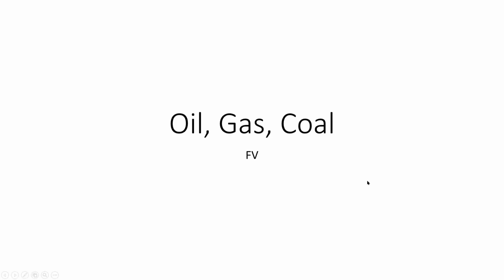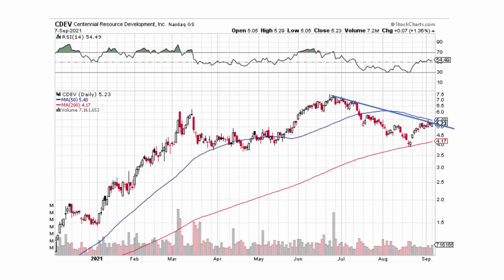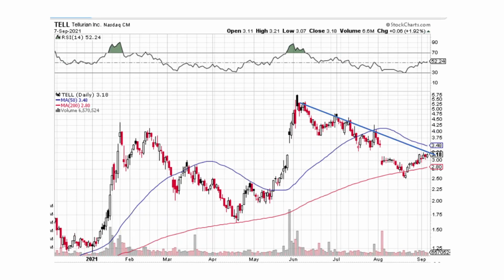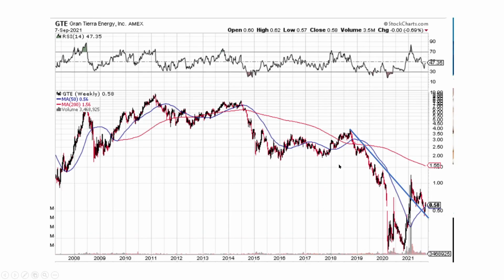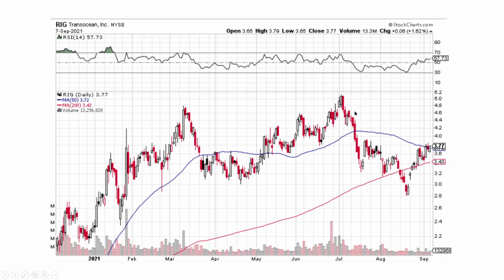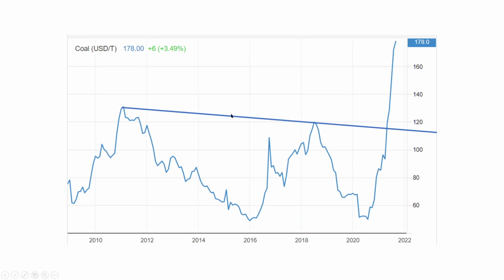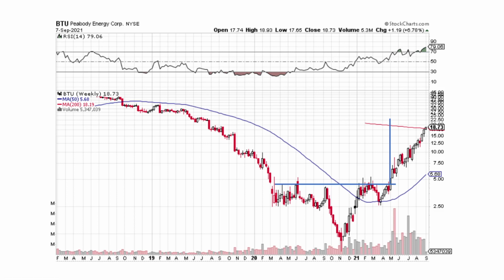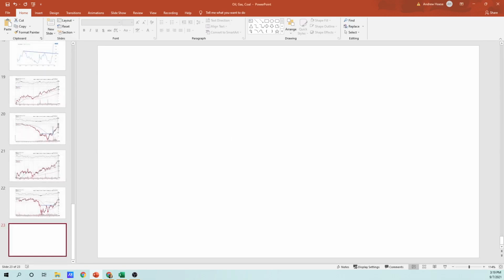Oil, Natural Gas, And Coal: Companies Look Strong Here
The sectors look like they are waiting for the dollar to get weaker and to resume higher. Just hanging out waiting for the green light. Companies look prime to move higher at any time.